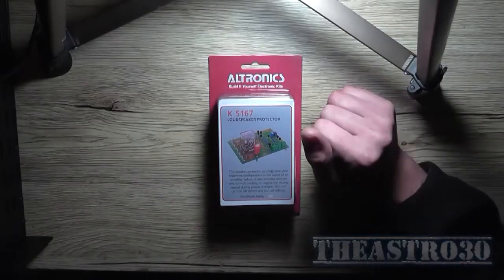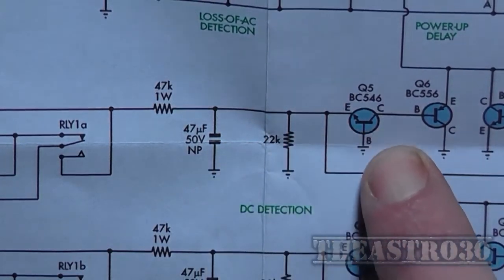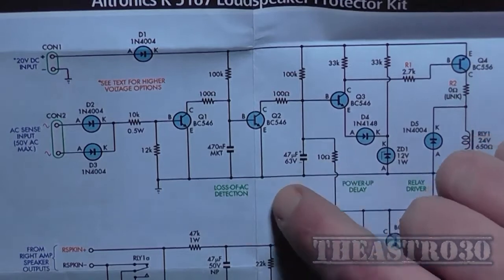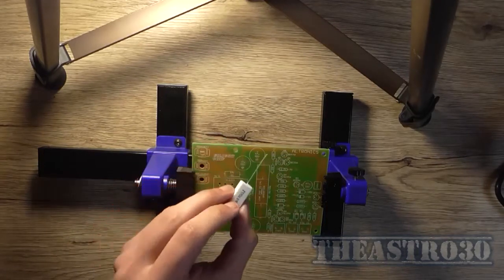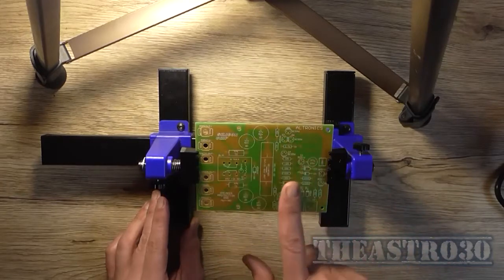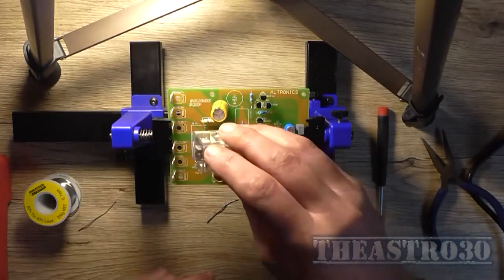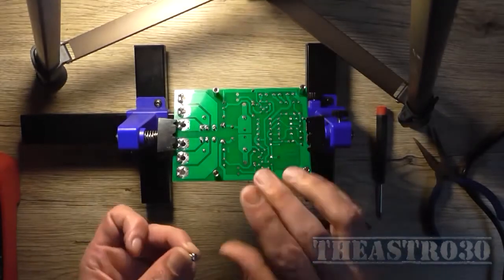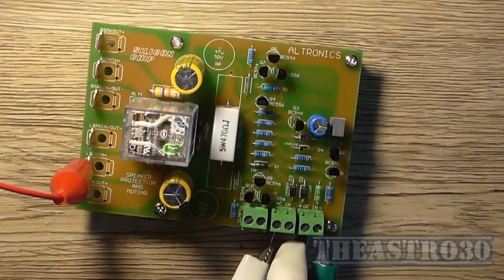Silicon Chip K5167 Loudspeaker Protector Kit Build & Test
Project is moving forward.